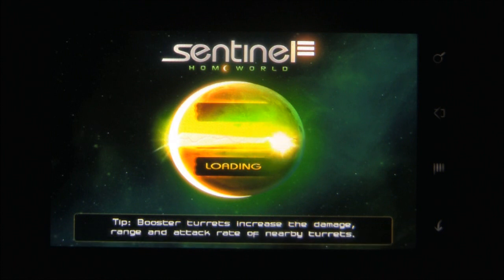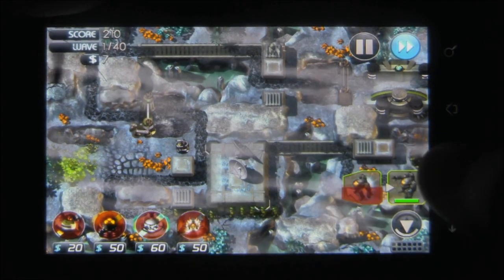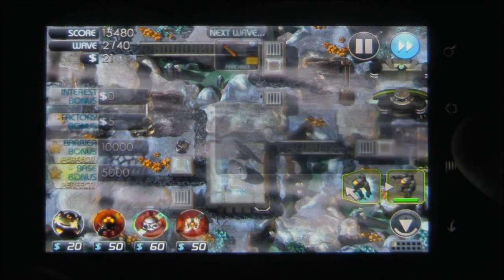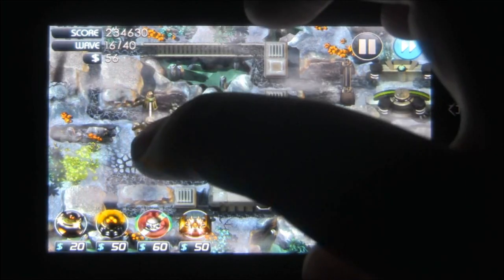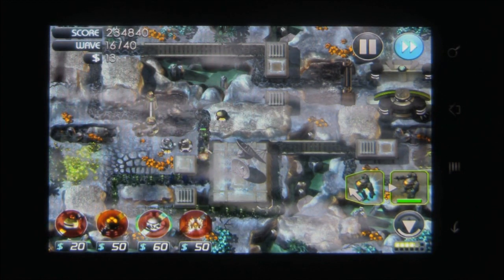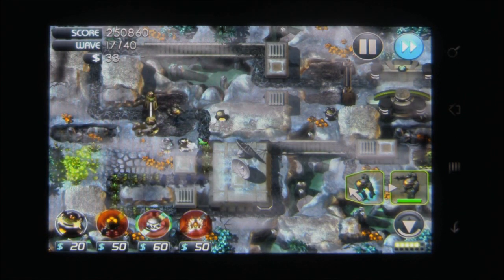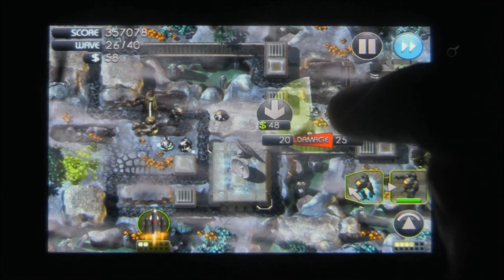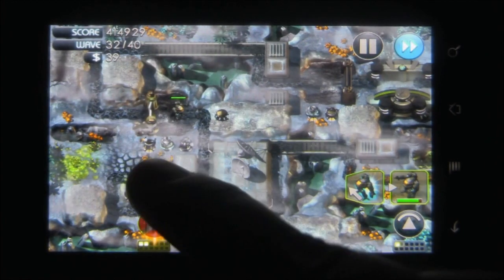Sentinel 3: Homeworld Android App Review - AndroidApps.com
Today: A truly epic and awesome Tower Defense.

App: Sentinel 3: Homeworld
Price: $2.99